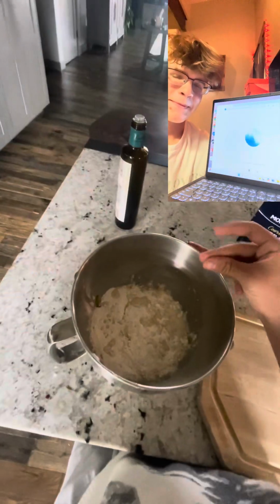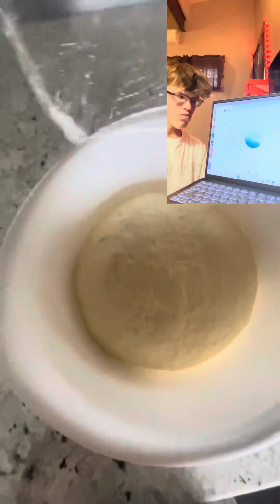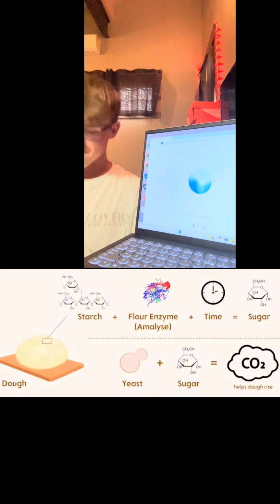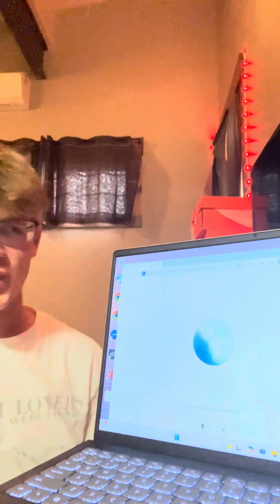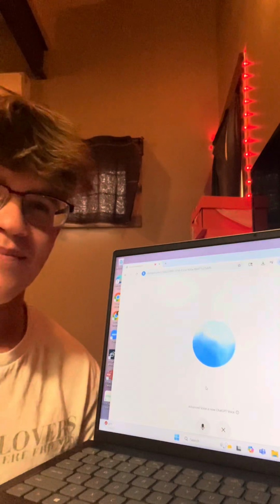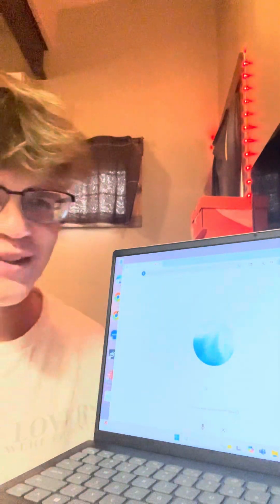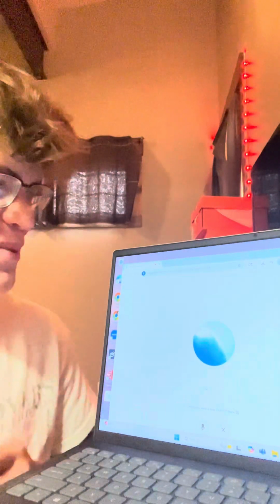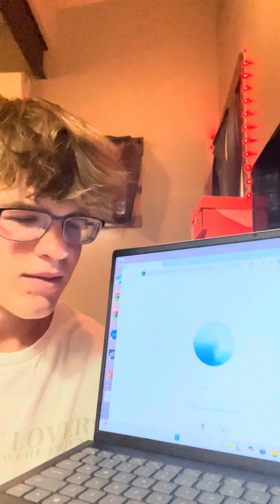Chemistry, pizza molecular studies project.